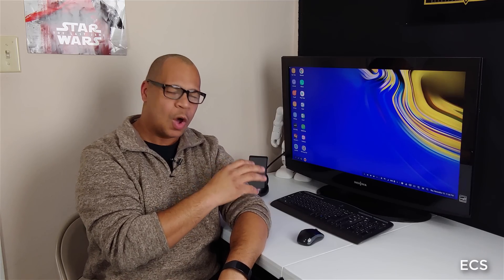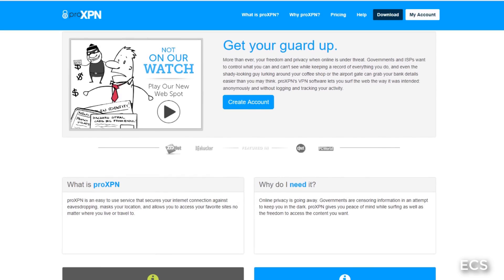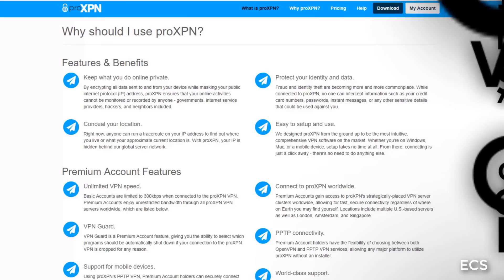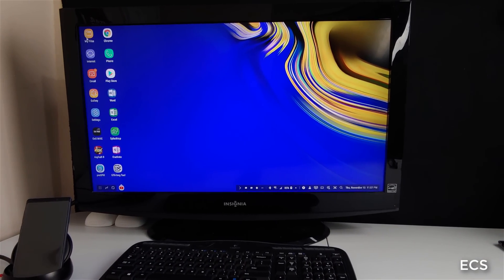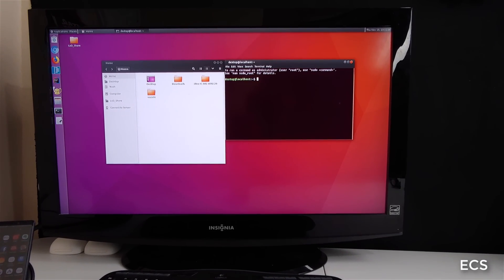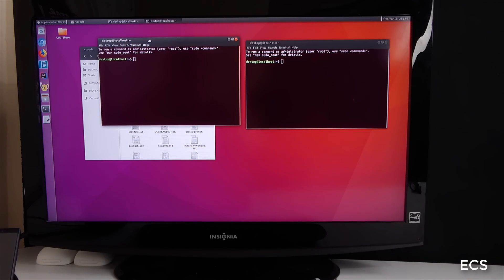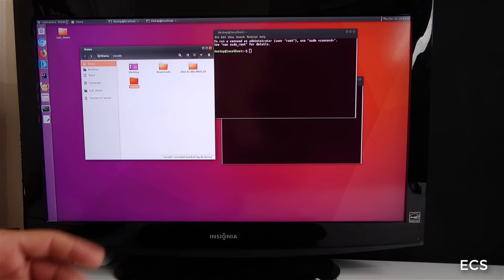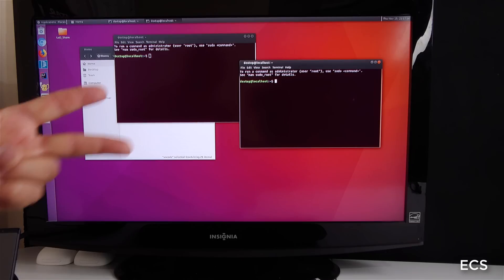Linux On DeX For Galaxy Note 9 & Galaxy Tab s4 | Developers Can Code On Mobile